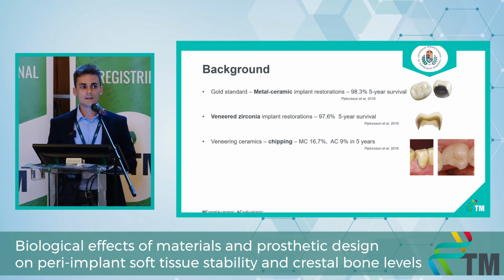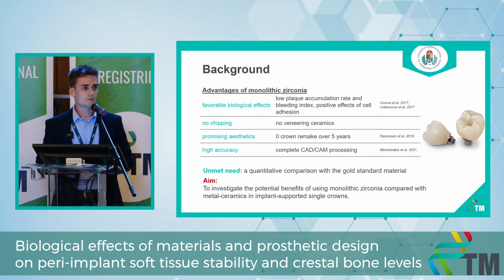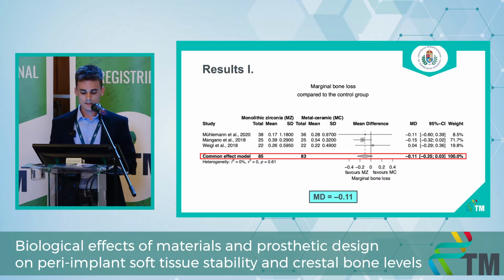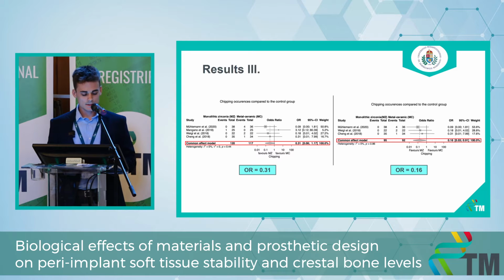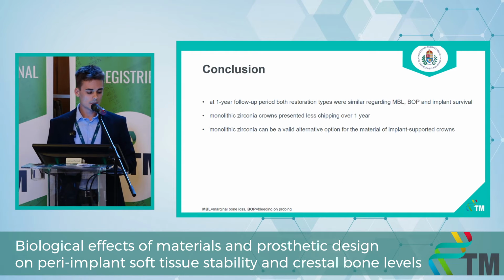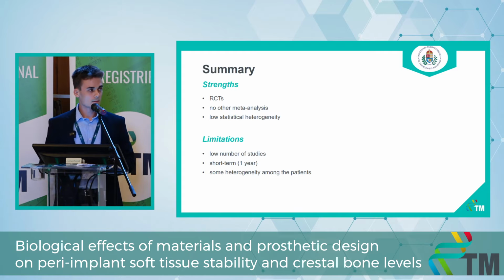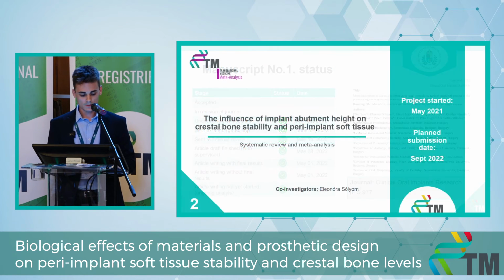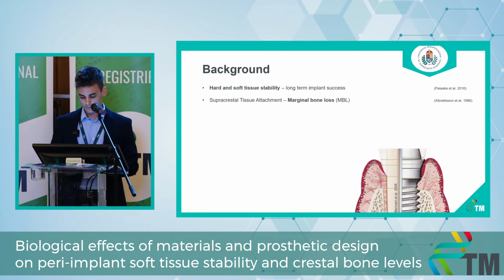Progress Report IV - Péter Tajti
Biological effects of materials and prosthetic design on peri-implant soft tissue stability and crestal bone levels
12-month Progress Report of the PhD students of the Centre for Translational Medicine, Semmelweis University.
I am a third-year resident at the Department of Prosthodontics, Semmelweis University. I also participate in the 24-month clinical PhD fellowship program. My first project is a meta-analysis about the clinical performance of monolithic zirconia compared to the gold standard metal-ceramic in implant-supported single crowns. As my second project I am conducting a meta-analysis investigating the biological outcomes of using short vs. long implant abutments. My results can help in widening evidence-based knowledge and facilitating decision making for clinicians aiming for function, esthetics, and high patient satisfaction. My additional goal is to create proof-of-concept studies in the field of digital implant prosthodontics. I am also taking part in the education of dental students in the field of Prosthodontics in Hungarian and English language.